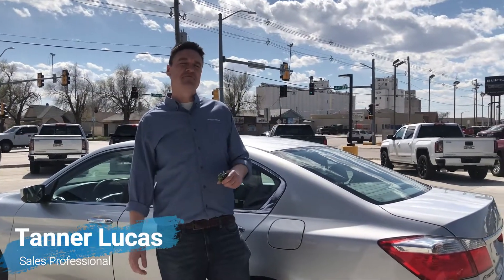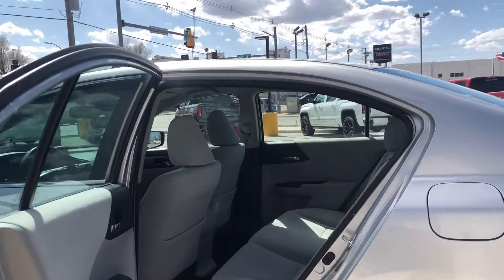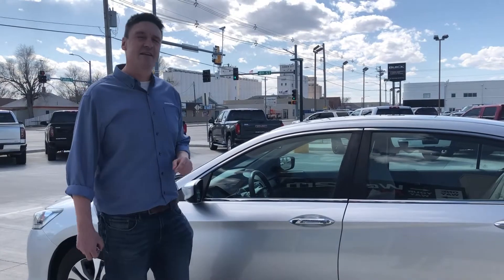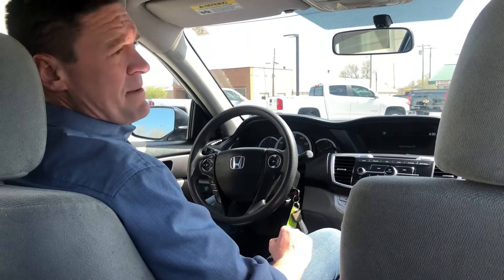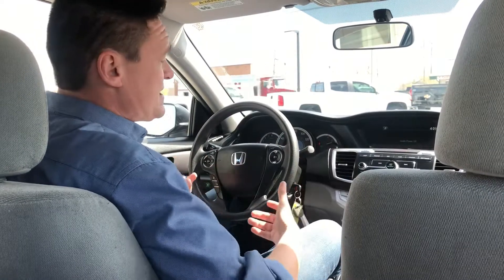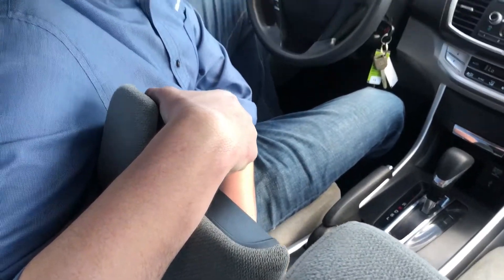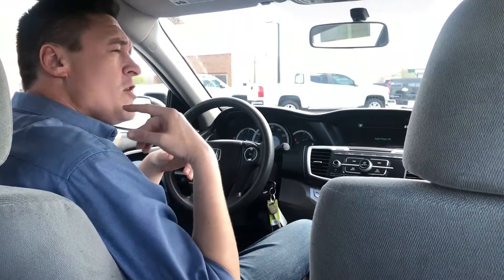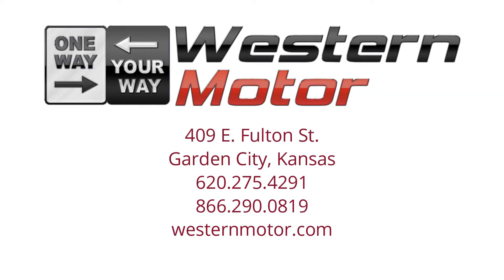Western Walkaround - 2013 Honda Accord LX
On this week's Western Walkaround, Tanner shows us a 2013 Honda Accord LX that with only 62K miles and priced at less than $13,000, is one of the best deals on our preowned lot.